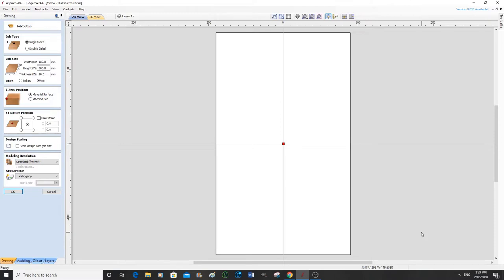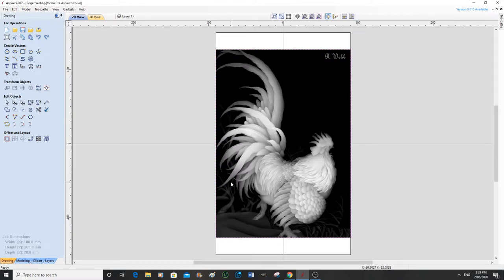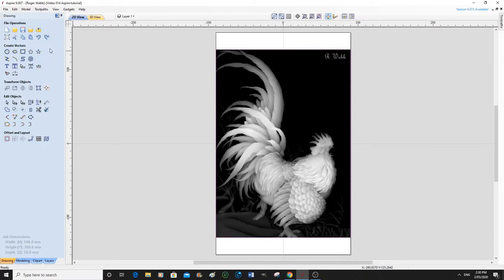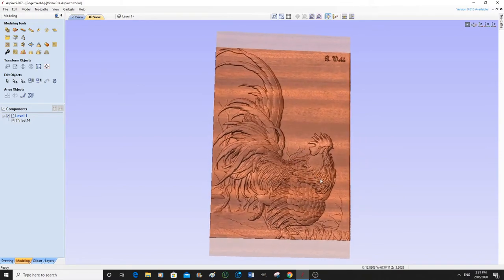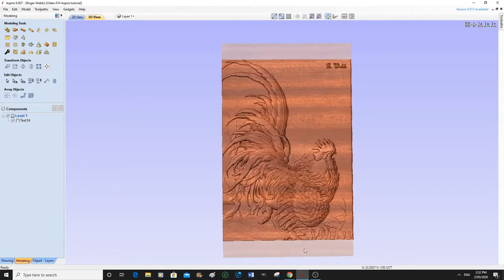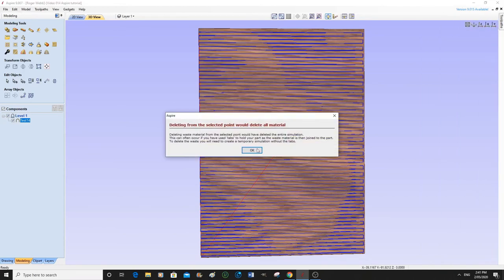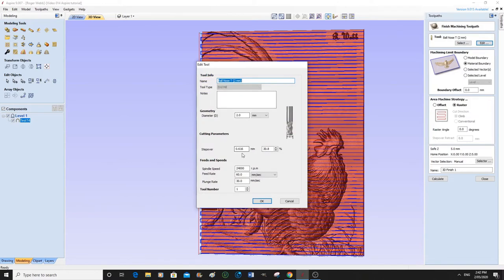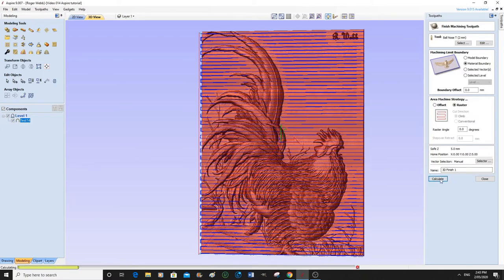Vectric Aspire carving a 3D chicken dinner, feeds and speeds & toolpaths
Sunday Vectric V435 Tutorial by Roger Webb demonstrates, Vectric Aspire carving a 3D chicken dinner, feeds and speeds & toolpaths. Hi, for new CNC router machines have a look at Avid CNC,  The Benchtop PRO 2424- 2' x 2' and the PRO 2436- 2' x 3'

Myrtle                        USD$47
Blackwood                 USD$49
Oak                           USD$45
+ shipping